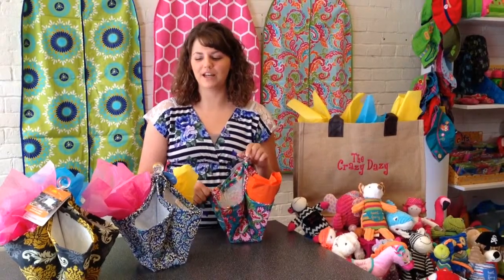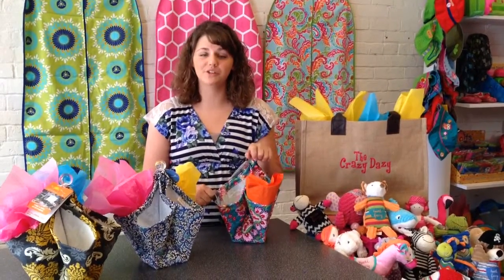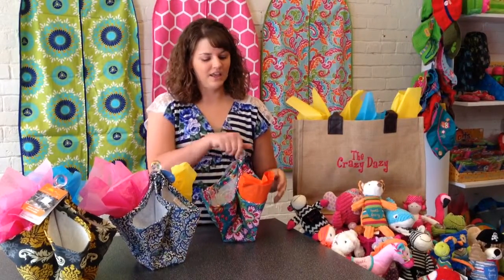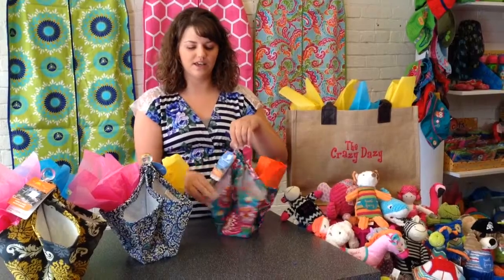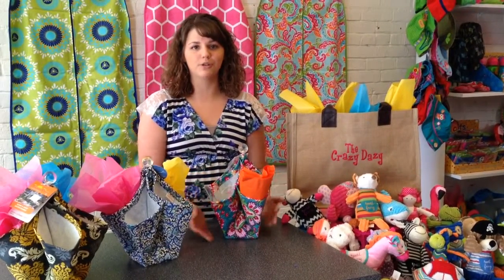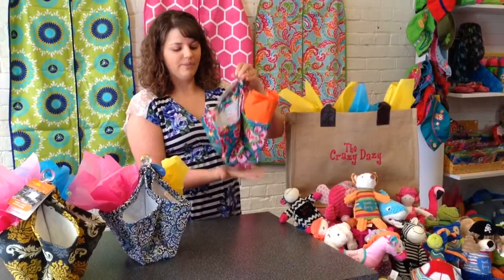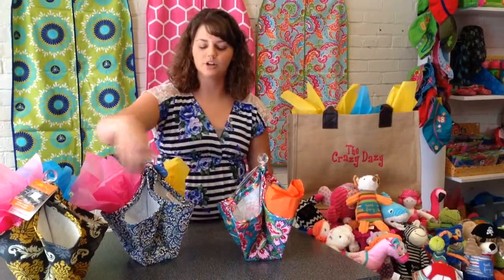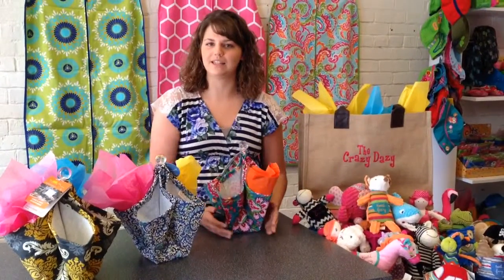Picnic Plus Utensil Caddies at The Crazy Dazy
- Deck out your next barbeque with a Picnic Plus Utensil Caddy!  Keep all your napkins, utensils, even condiments all contained in this stylish caddy!